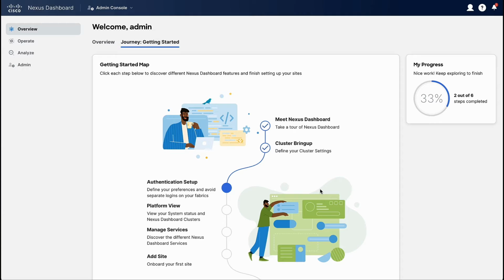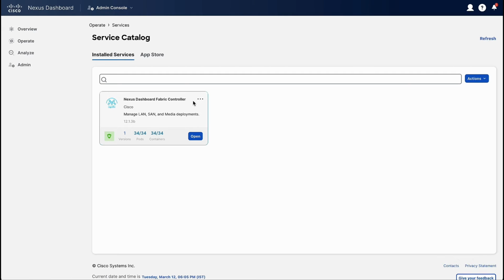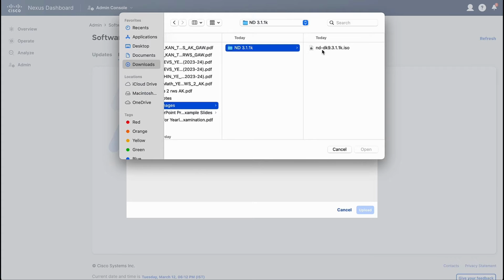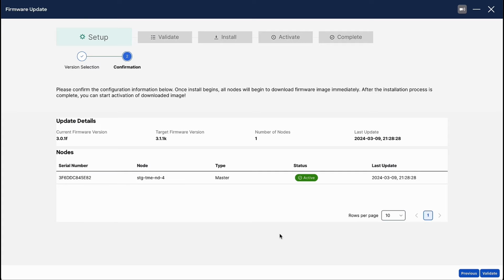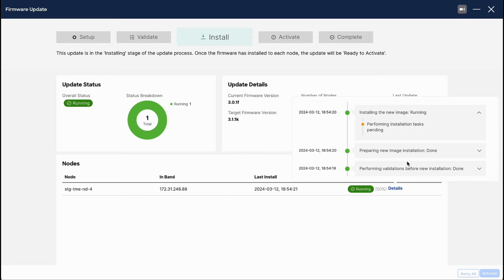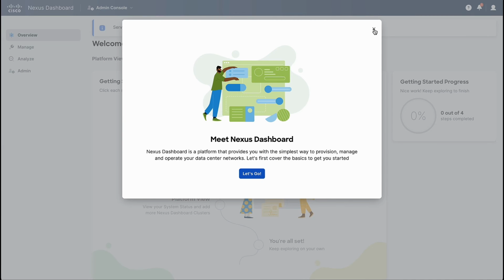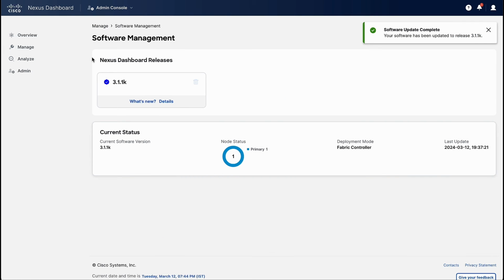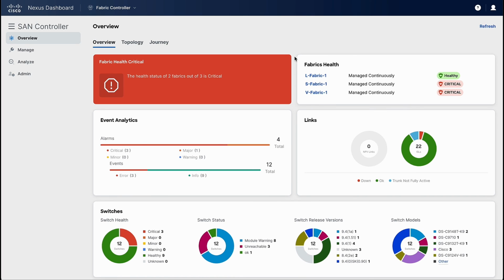How to Upgrade Nexus Dashboard and NDFC using the unified installation image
This video will demo how to upgrade Nexus Dashboard and Nexus Dashboard Fabric Controller using the new unified Nexus Dashboard 3.1(1k) installation image.